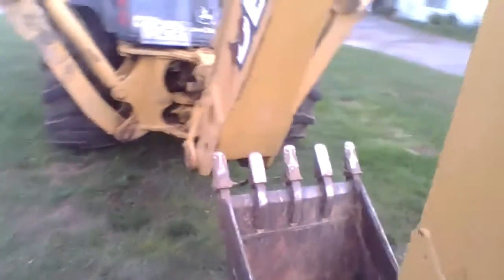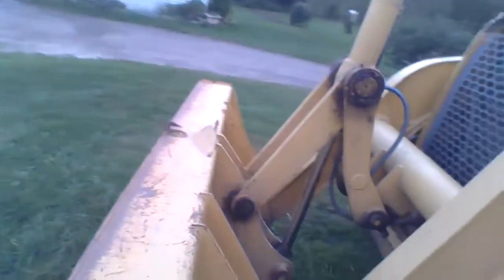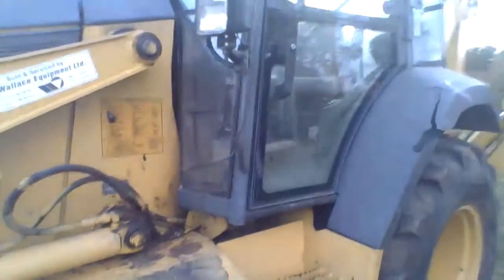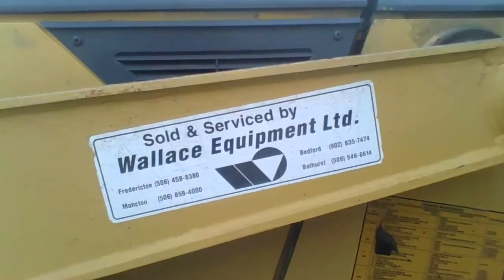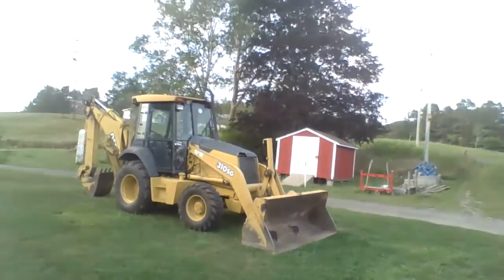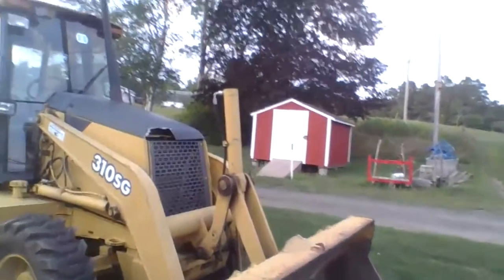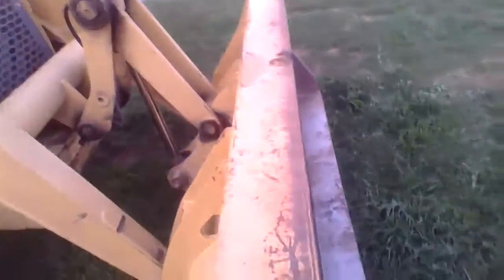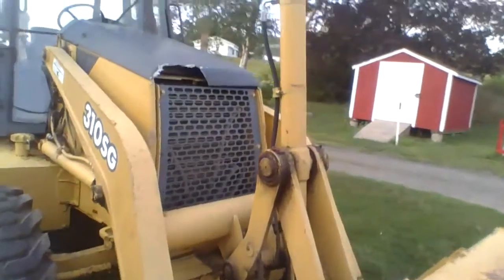My Neighbours Backhoe Borrowed For Yard Work - September 4, 2019 | The Flag Guy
My great uncles backhoe borrowed for yard work tomorrow, Sept 5.

During October 2019, I will provide daily videos & a list of the daily videos on my website & update my Facebook page daily as new videos are posted. Thank you for all your support & for making over 60 subscribers happen.

I thank over 60 subscribers in advance for making the channel grow. You guys are all awesome & amazing, and I can not say that enough, it really means a lot to me.

Check out my October 2019 Daily Videos playlist, this playlist will be updated daily in October 2019

REMINDERS:

Please be respectful in the comments section below. If not, you will have your comment removed and there’s a possibility you will be blocked from the channel, so please be respectful to me & to others. WE SHOULD LOVE EVERYONE FOR WHO THEY ARE, NOT HATE THEM!

POSITIVE MESSAGE:

You are all awesome & amazing, stay positive! – do positive things, be happy, stay happy! because you deserve that lifestyle.

NEXT VIDEO:

Remember to check back with the next video for different & interesting content!